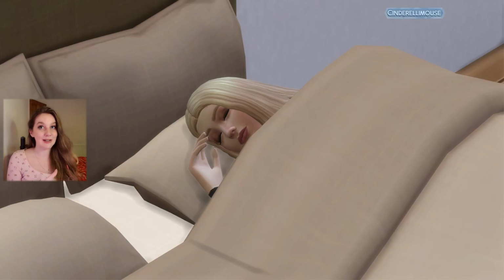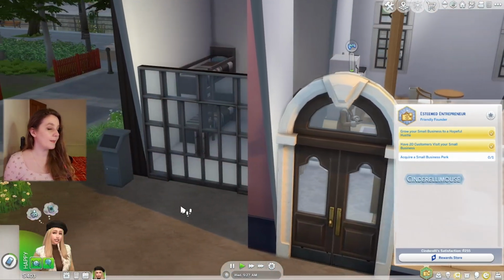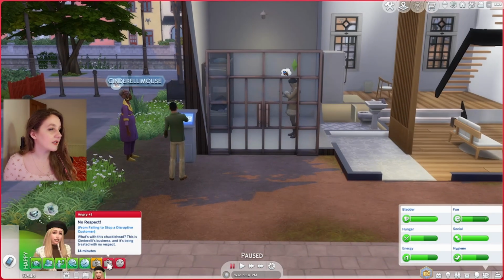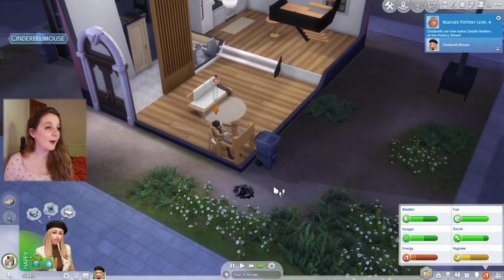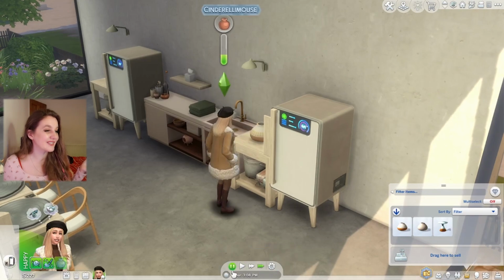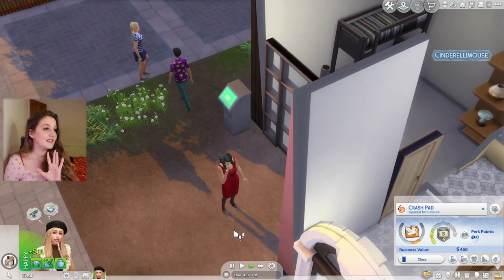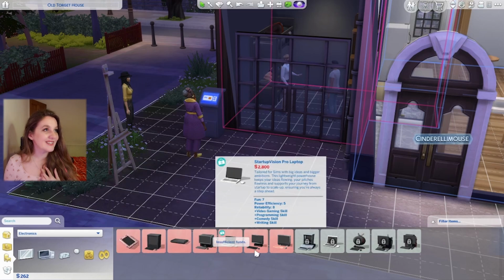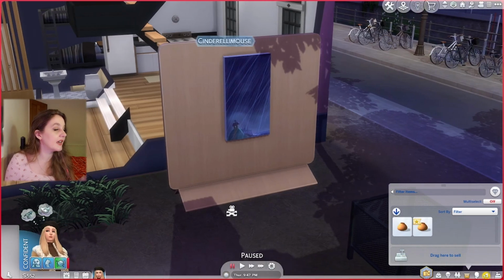ad | Secret Family Recipe! | Gameplay Part 3 | EARLY ACCESS | Businesses & Hobbies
ad | Early Access | Not Final Software | Thank you to the EA Creator Network for providing me with codes for The Sims 4.